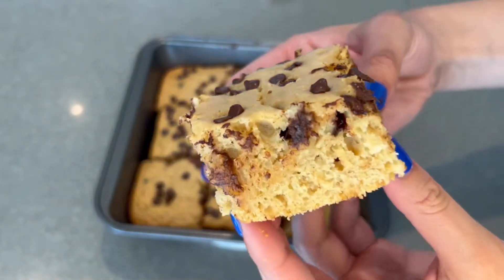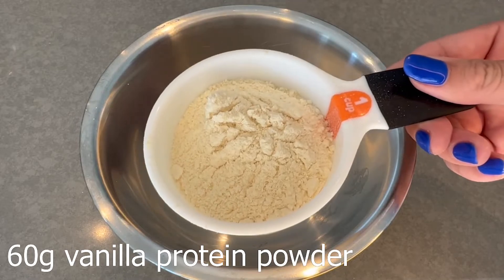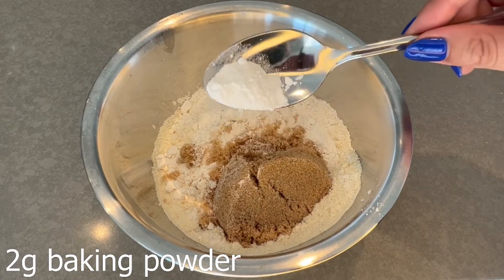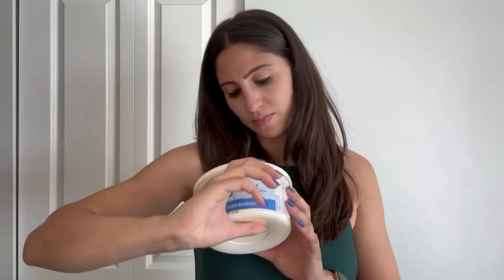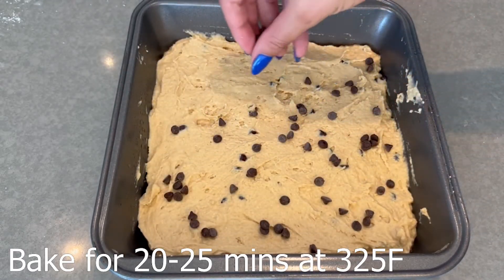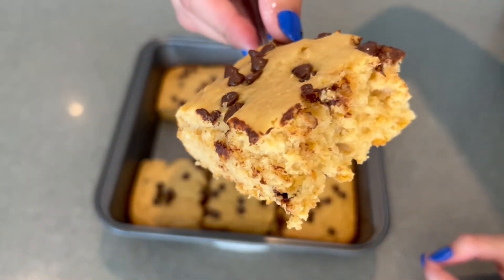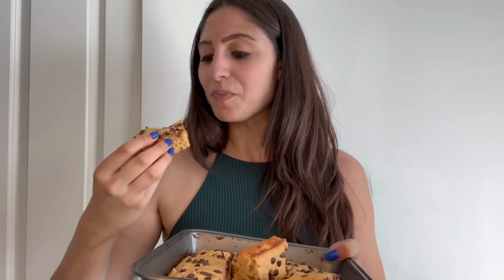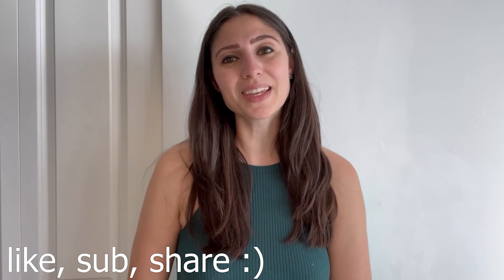High Protein, Low Calorie Chocolate Chip Blondies | 122 Cals Each!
A protein blondies recipe without chickpeas, that tastes amazing? Groundbreaking… here are the ingredients and macros for the recipe! Directions can be found in the video.

CHOCOLATE CHIP BLONDIES

Macros (for 1):
122 cals, 8g protein, 13.5g carbs, 4g fat

Ingredients (makes 9):
-90g all purpose flour
-2g baking powder
-1g baking soda
-30g biscoff spread (sub peanut butter)
-110g nonfat Greek yogurt
-120g unsweetened applesauce
-30g light margarine/butter
-4ml vanilla extract
-30g mini chocolate chips

00:00 Introduction
00:37 Recipe
03:28 Taste Test